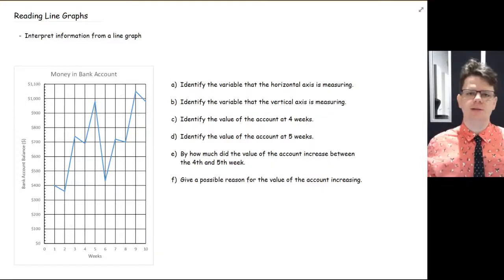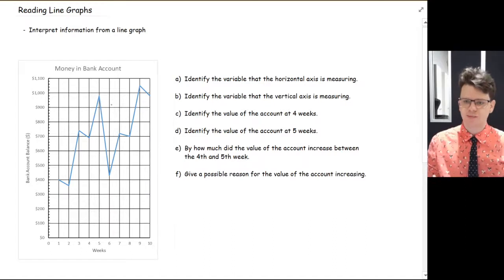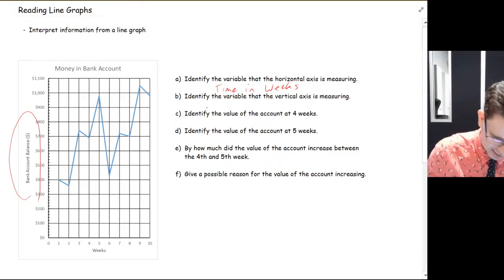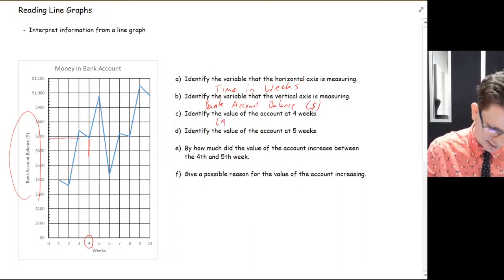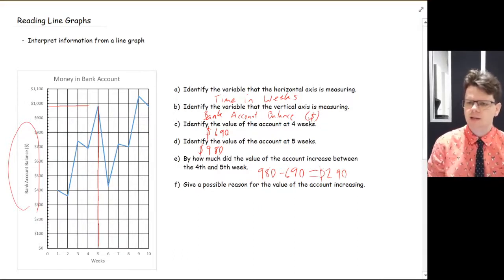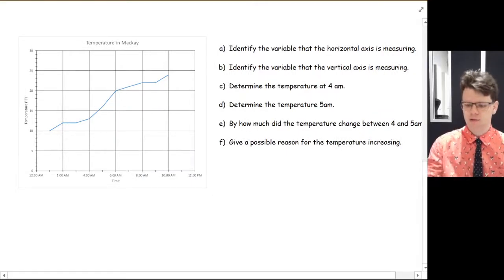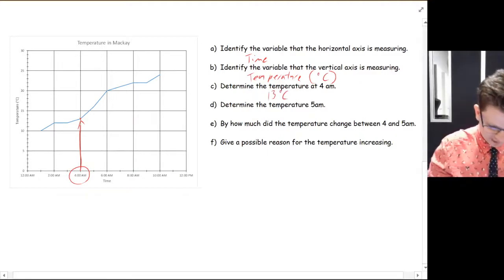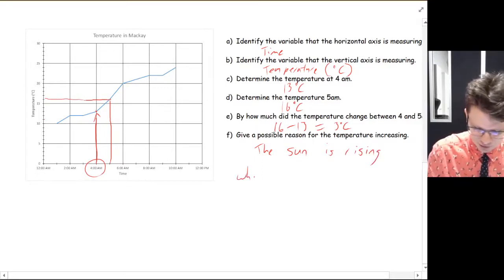Reading Line Graphs | Essential Maths Unit 1: Topic 3